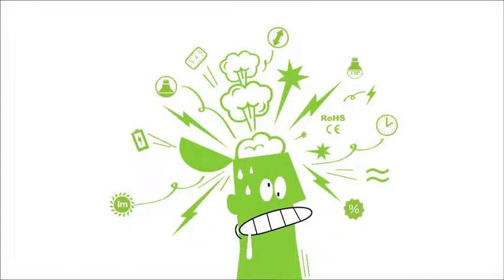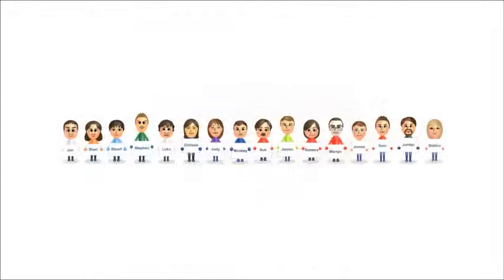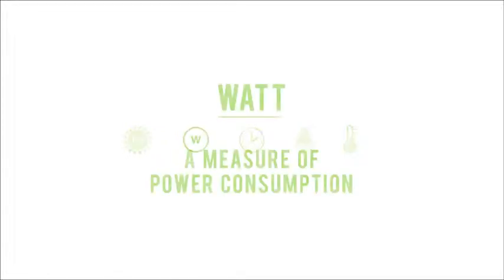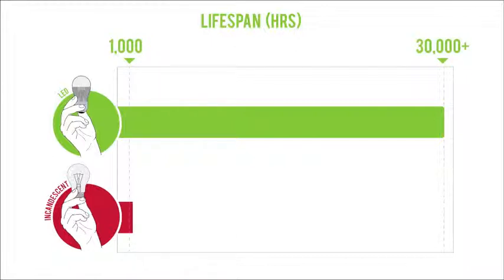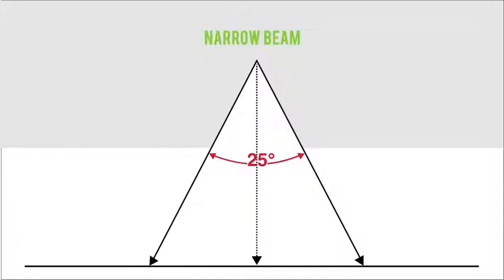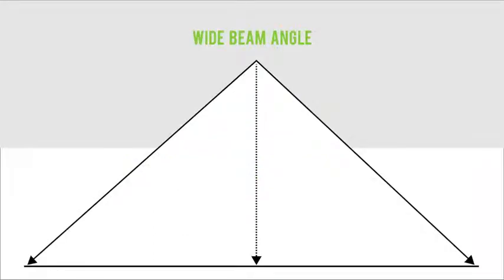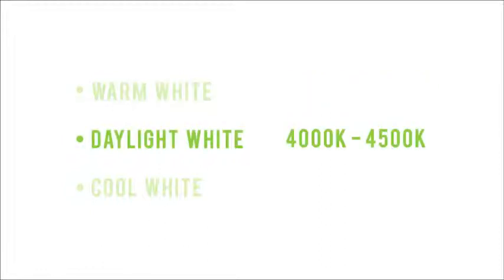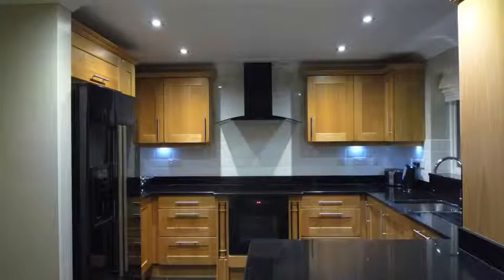How to buy LED Light bulbs